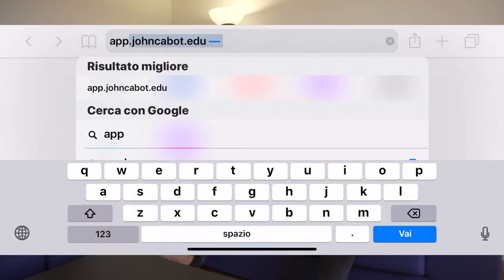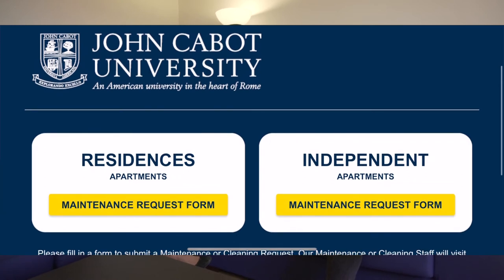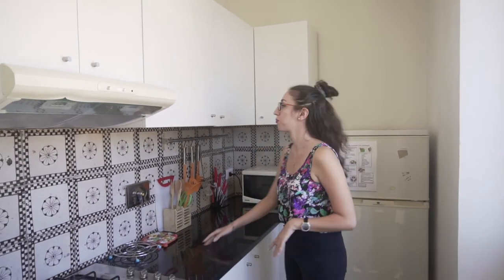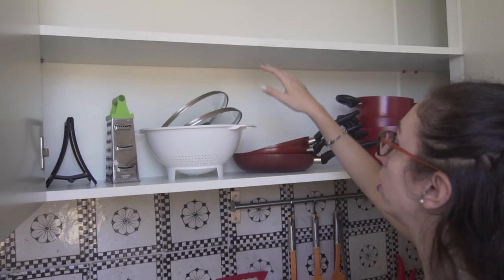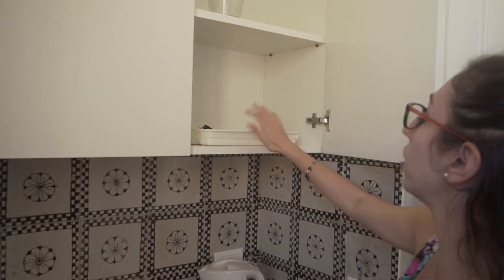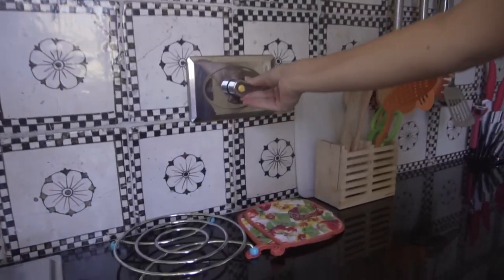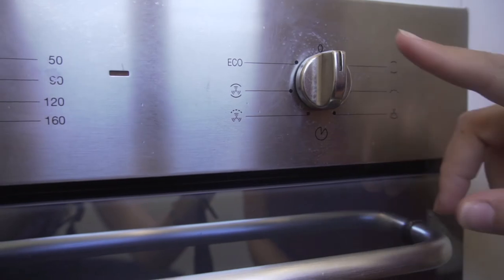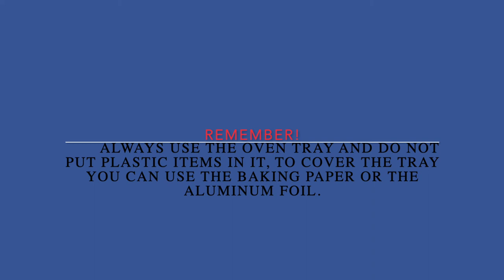DISCOVER YOUR JCU KITCHEN!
“The fondest memories are made when gathered around the table”

Welcome to Rome Gladiators! Find out more about your kitchen and the utensils that you will need to prepare delicious food!